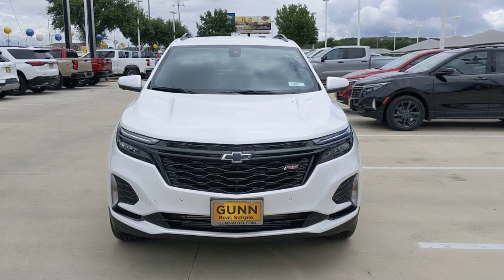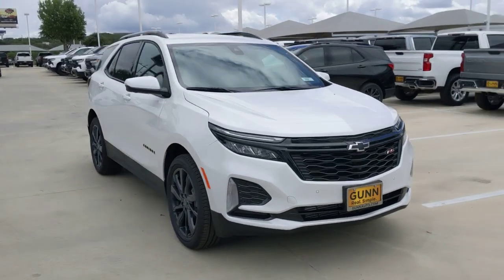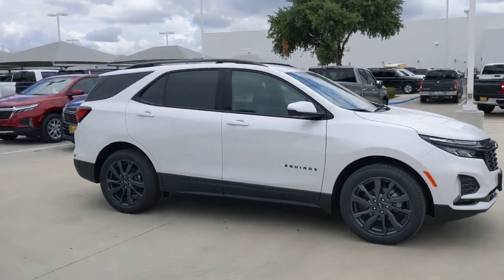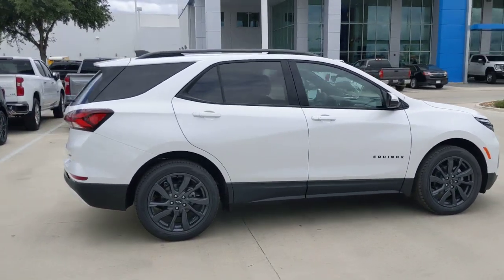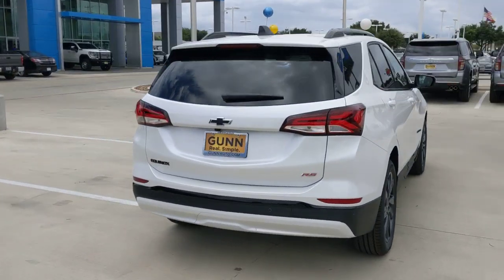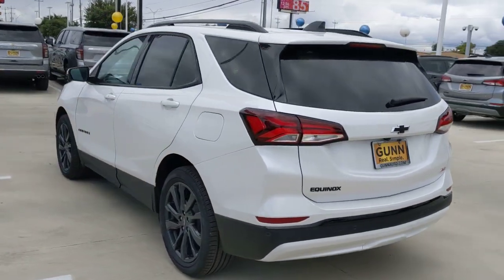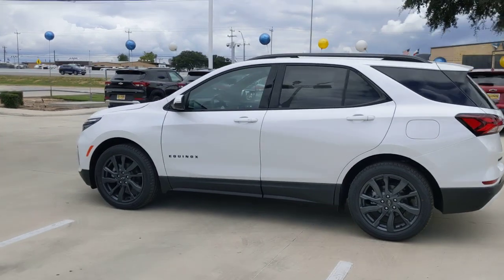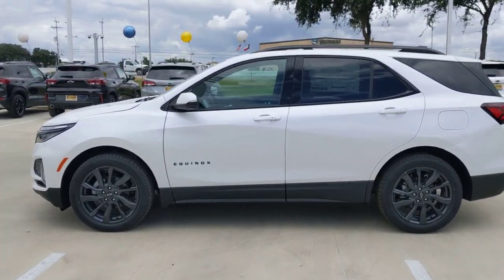2024 Chevrolet Equinox San Antonio, Houston, Austin, Dallas, Universal City, TX C240072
2024 Chevrolet Equinox RS

Gunn Chevrolet
12602 IH 35 North